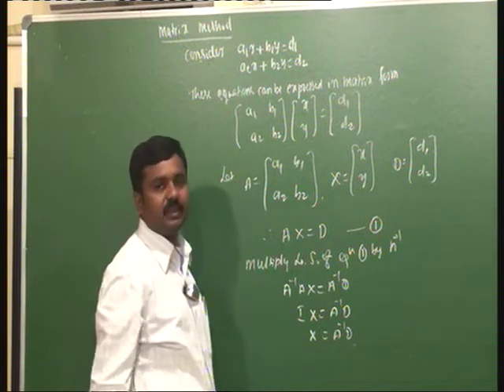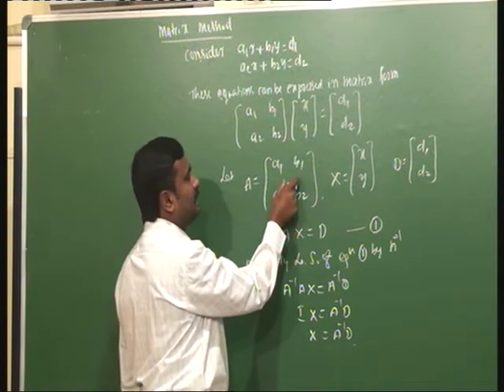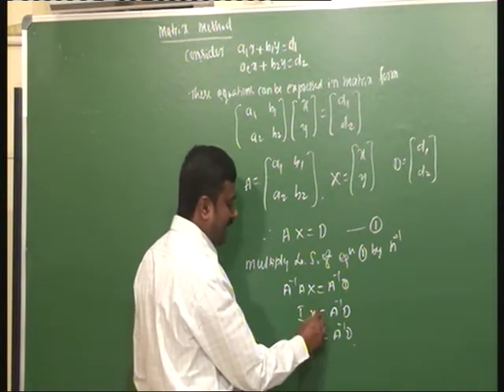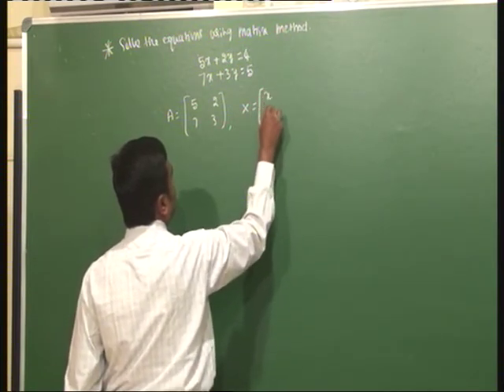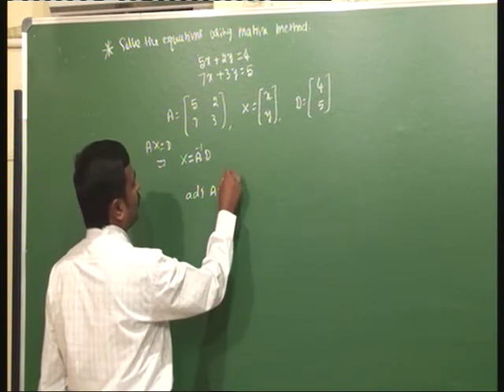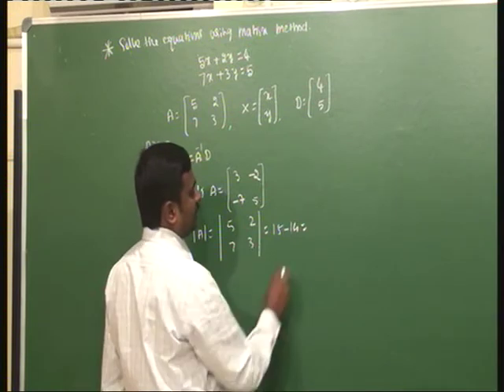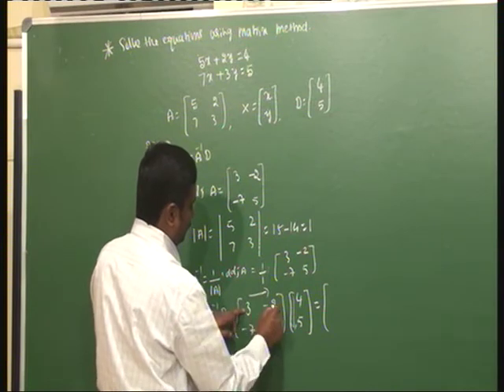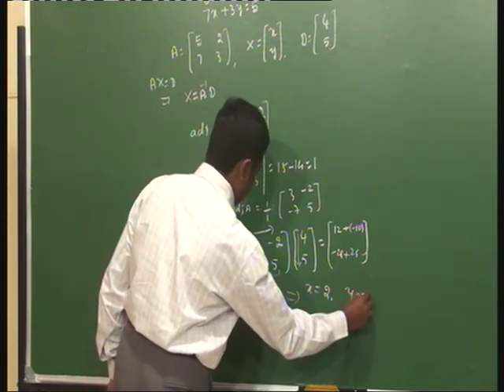Solution of linear equations using Matrix Method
Solution of linear equations using Matrix Method  2 PUC  / 12 STANDARD